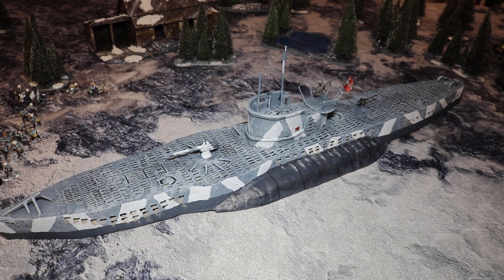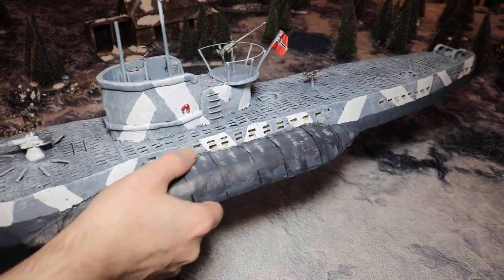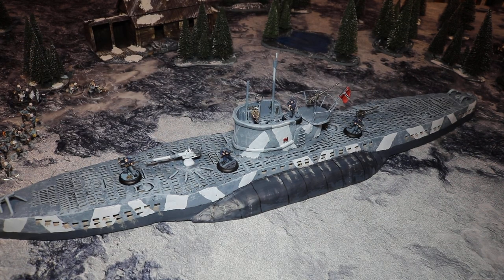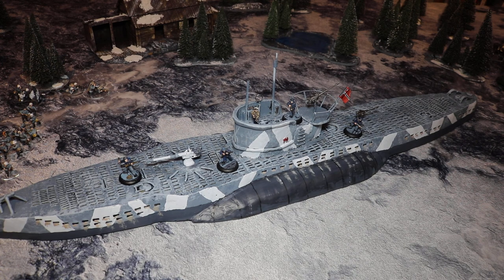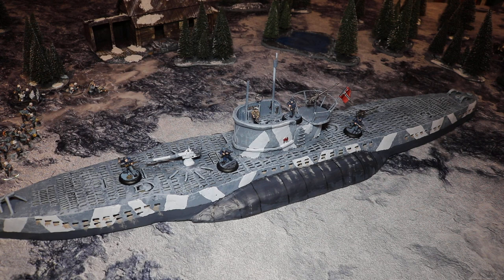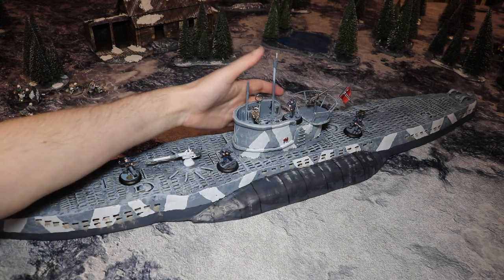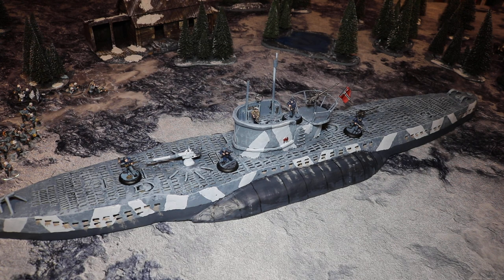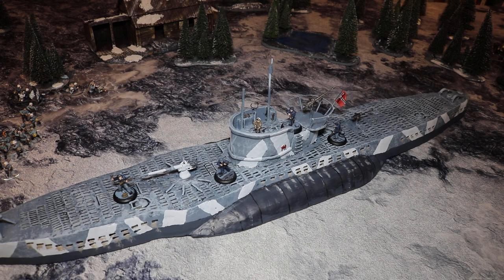Type VII U boat Project part 7